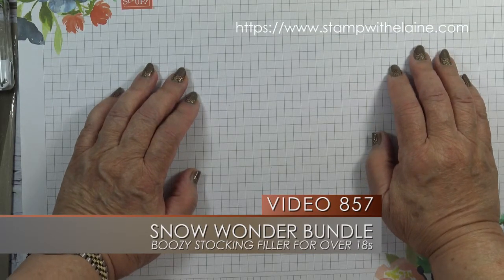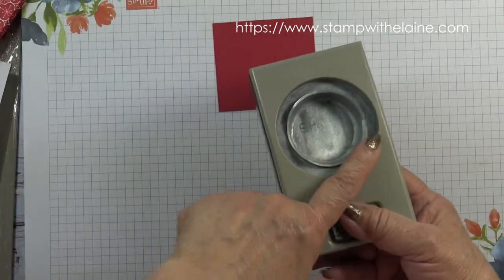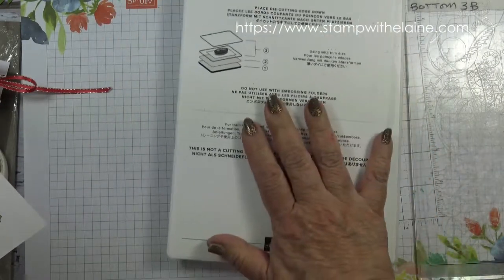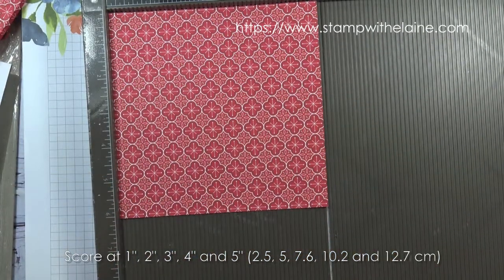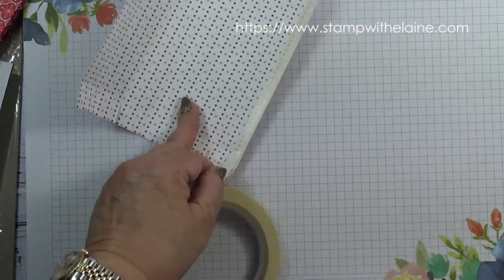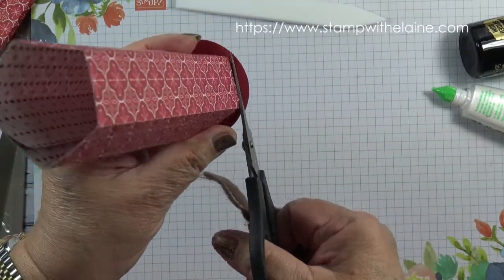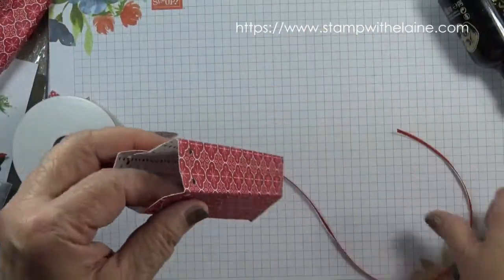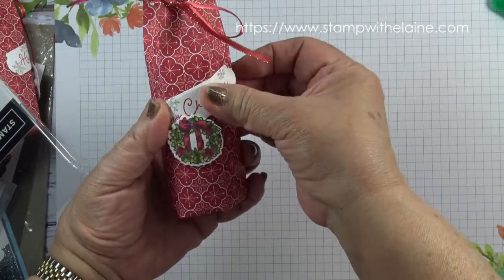857 18 12 20 FF Stocking Filler Snow Wonder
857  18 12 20 FF Stocking Filler Snow Wonder - stocking filler with a difference, boozy one for over 18s.  Please scroll down for supply list.